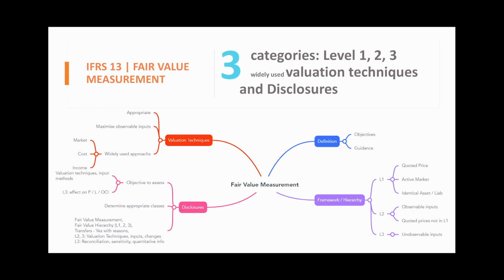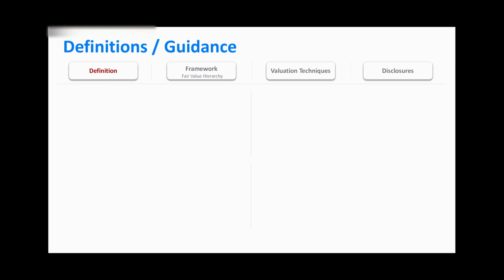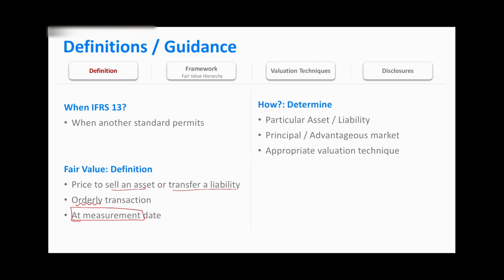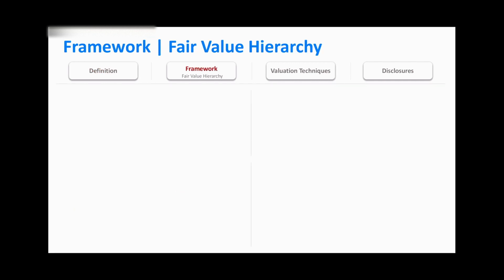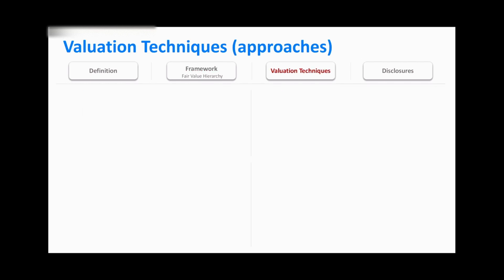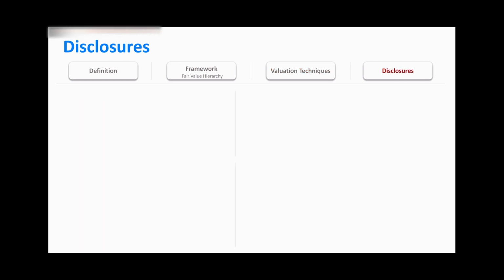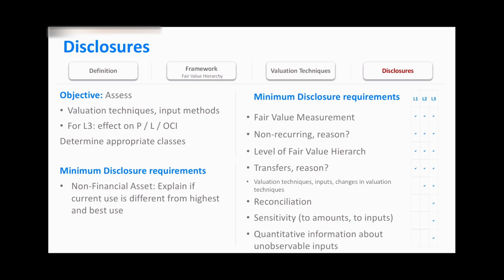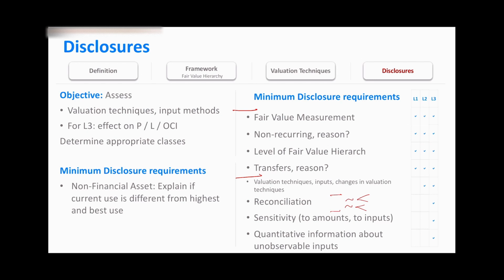IFRS 13 Fair Value Measurement